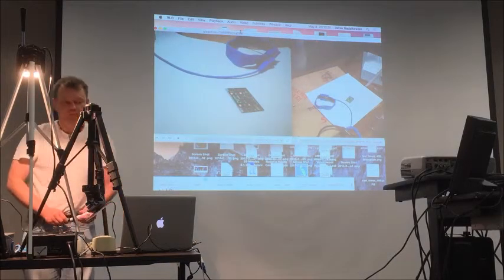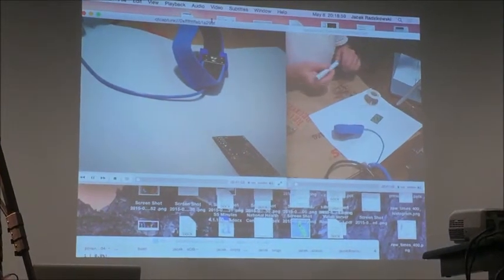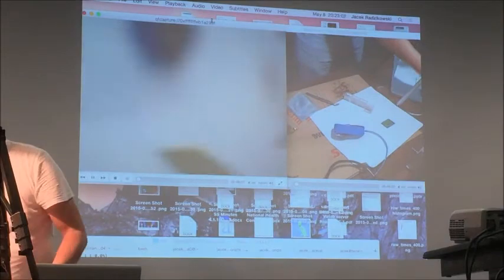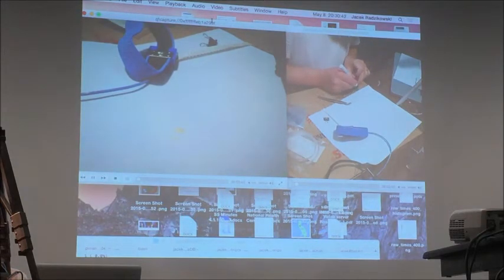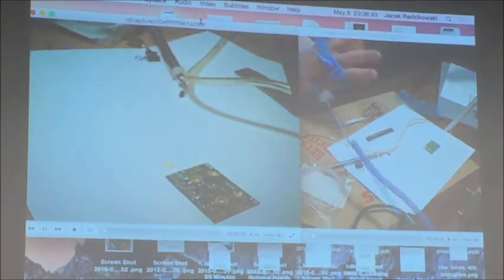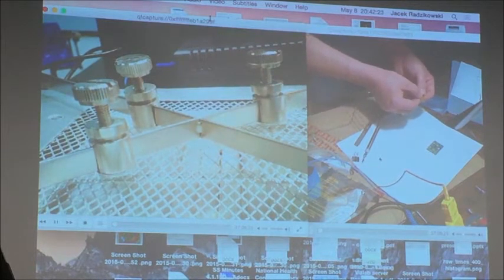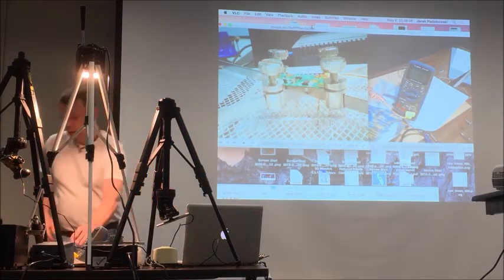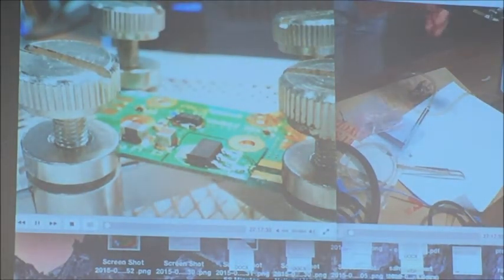Surface Mounted Devices Part 3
Jacek Radzikowski, KW4EP puts into practice what he taught in his first 2 videos about Surface Mounted Devices and builds an amplifier board on stage.